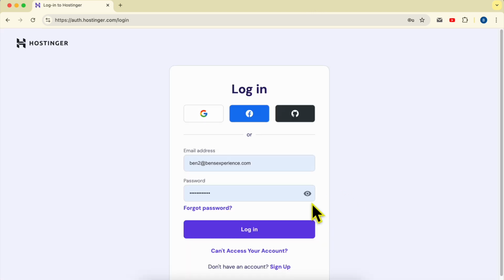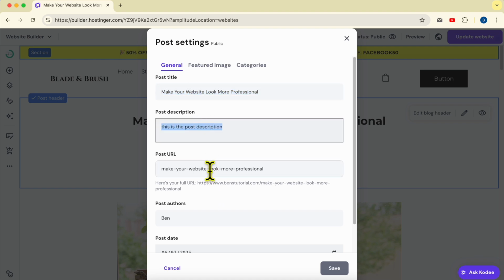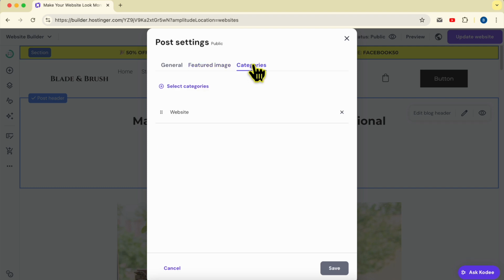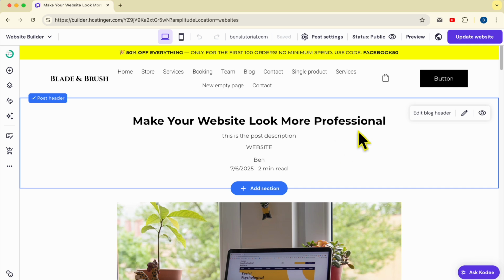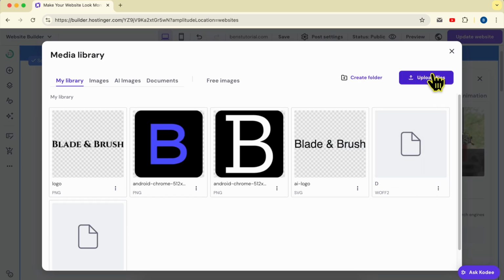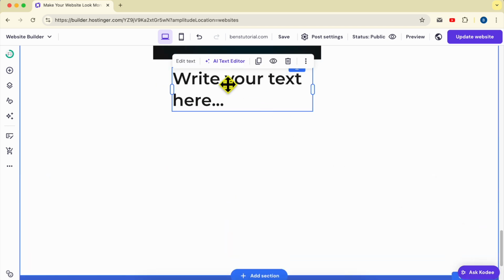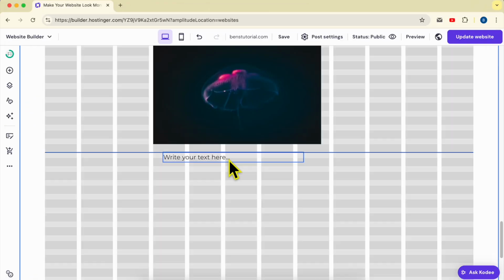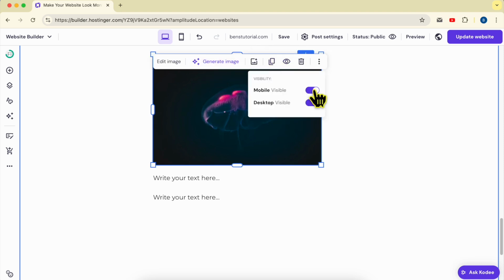How To Edit Blog Posts In Hostinger Website Builder | Hostinger Blogging Tutorial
Learn how to edit blog posts in Hostinger Website Builder in this step-by-step tutorial. How To Edit Blog Posts In Hostinger Website Builder is a complete guide for beginners and website owners who want to manage their blog content easily. In this video, I show you how to edit your blog post title, description, URL, author, and publishing date. You’ll also learn how to replace featured images, add categories, adjust blog post settings, and publish changes with the update website button.

How To Edit Blog Posts In Hostinger Website Builder also covers editing blog text, adding images, duplicating sections, customizing visibility for mobile or desktop, and using the drag-and-drop editor for easy layout management. Whether you’re a beginner or an advanced user, this Hostinger blogging tutorial will help you create and update blog posts efficiently.

Start editing your Hostinger blog posts today and make your website more engaging and professional. Don’t forget to check my free Hostinger Website Builder Masterclass for full tutorials on templates, branding, SEO, e-commerce, and more!